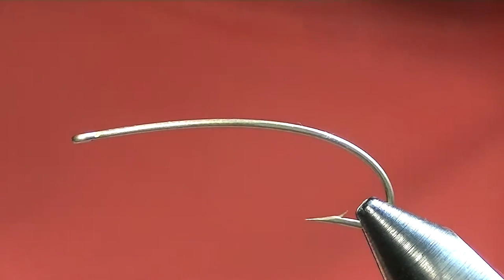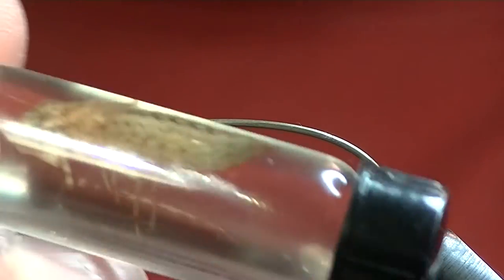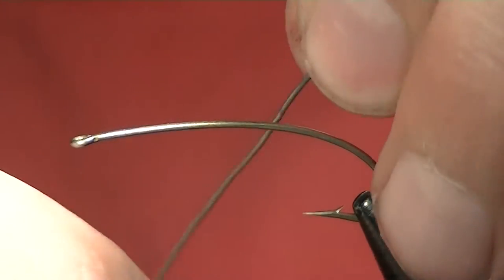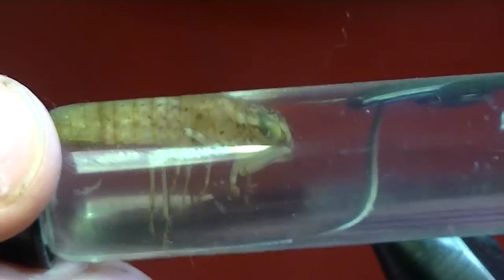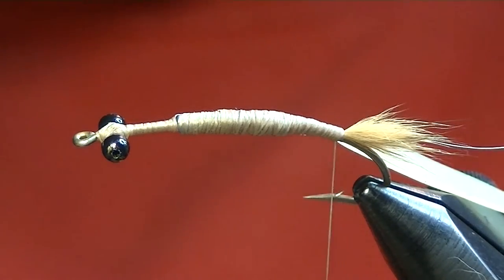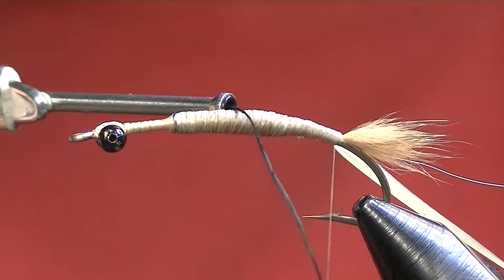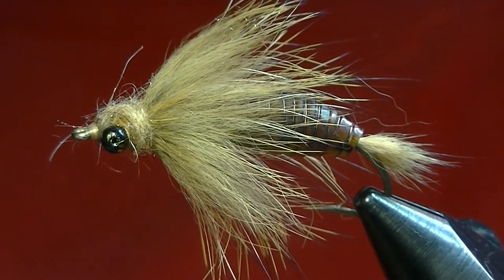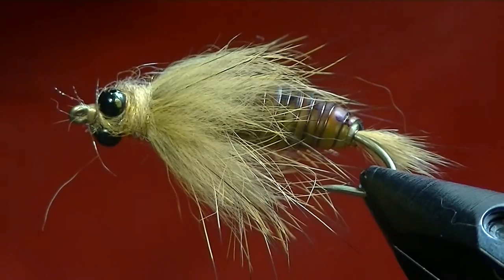Full Figure Dragon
A great nymph for catching big fish on stillwaters. Fish it near structure where the naturals like to hang out. takes some time to tie but the result is definitely worth it!

Materials:
Hook: TMC 2312
Thread: Uni 6/0 Tan
Eyes: Medium Bead Chain Eyes
Underbody 1: .030 Lead Wire
Tail: Gold Variant Rabbit
Underbody 2: Uni Big Fly Thread
Body: Natural Latex Nymph Skin (Colored with ChartPak markers)
Rib: UTC Brassie Brown Ultra Wire
Collar: Gold Variant Rabbit in a dubbing loop
Head: Ginger Life Cycle Dubbing